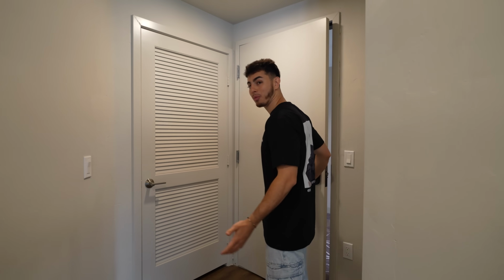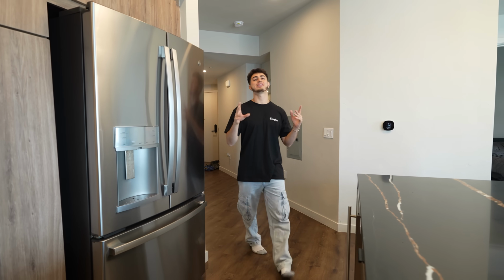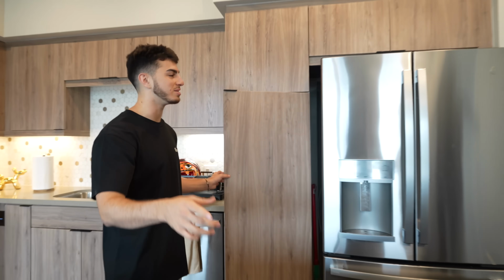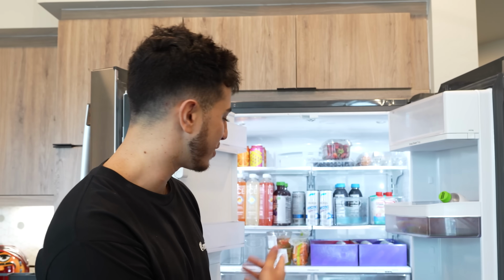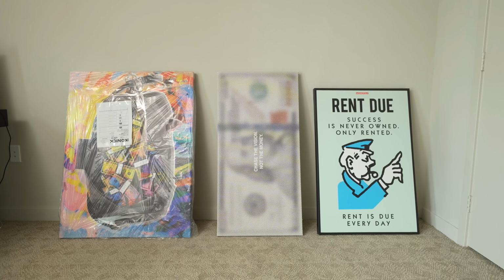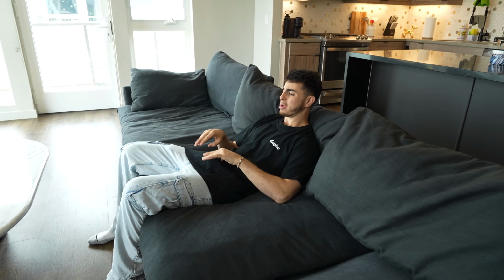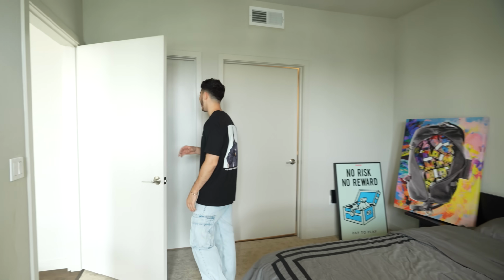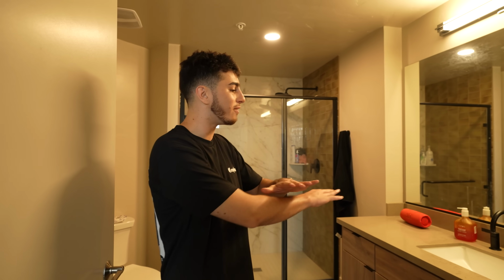My Family Visit's My New Apartment For The First Time *BAD IDEA* | S2 EP4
On this episode of Home with the Hesris, the family takes their first trip to Keemo’s new apartment. Keemo has set up strict rules to keep his place pristine, but the family quickly disregards them, jumping around and helping themselves to all the food. As the chaos unfolds, Saby drops a bombshell, revealing she’s planning to move out, which leaves everyone puzzled about the family’s secrets. In an attempt to clear the air, Keemo suggests a lie detector test, leading to unexpected revelations and a whirlwind of emotions. Tune in for a rollercoaster of fun and drama as the Hesris navigate family dynamics and uncover the truth!